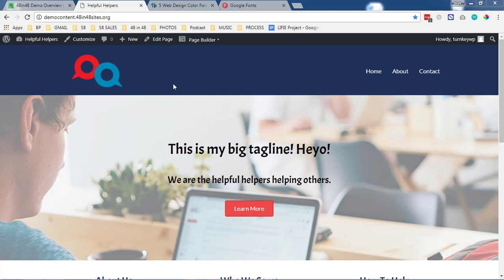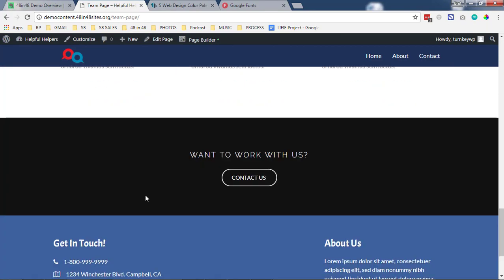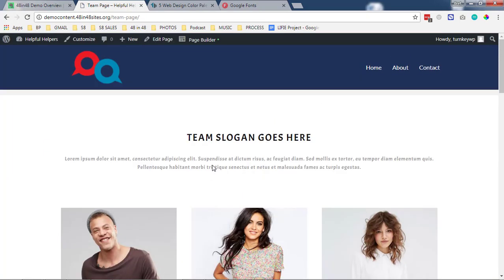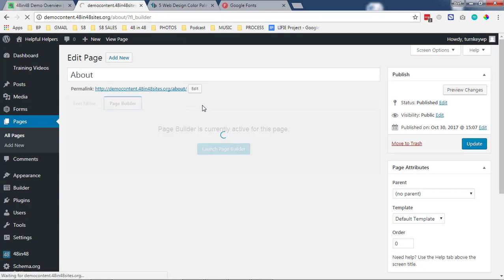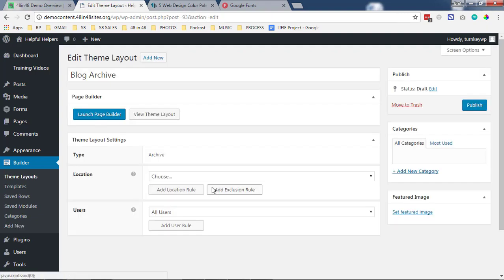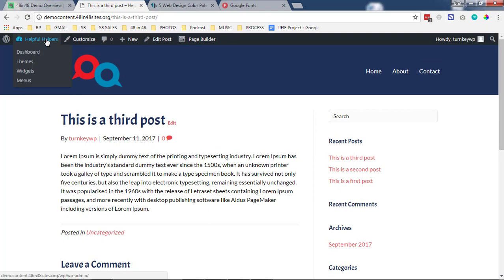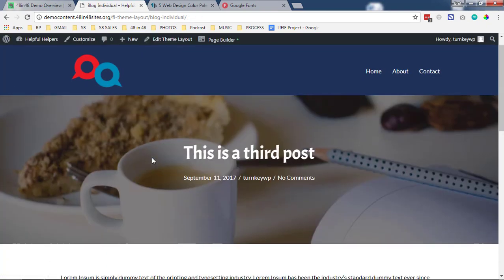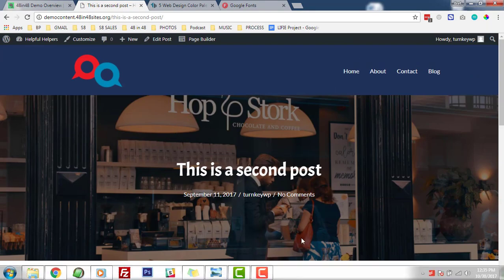Beaver Builder Page Templates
Default Beaver Builder Templates, Ultimate Addon Templates, and Beaver Themer Theme Templates.